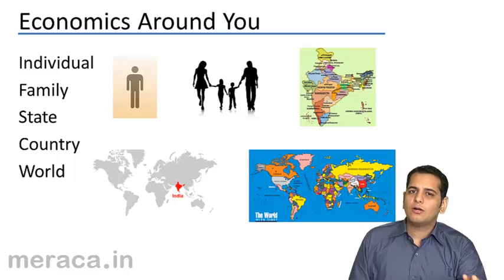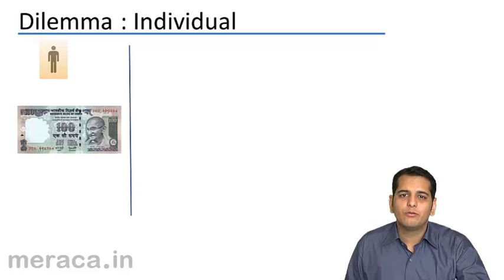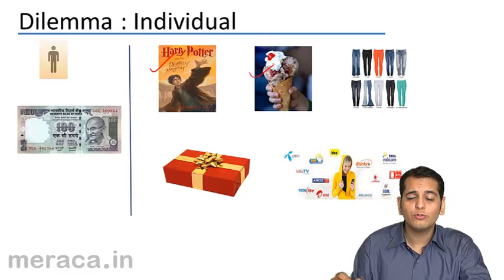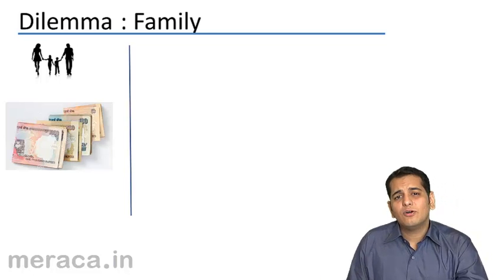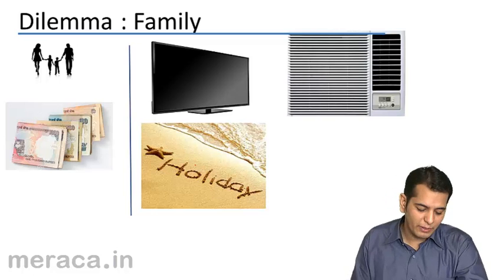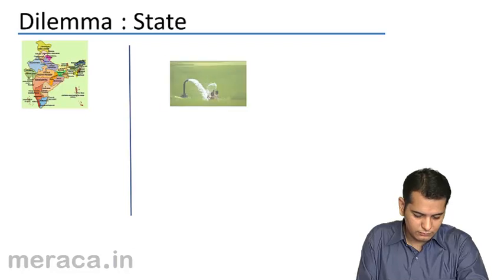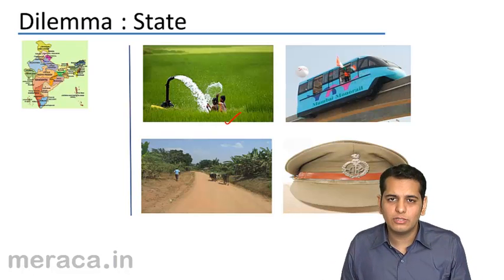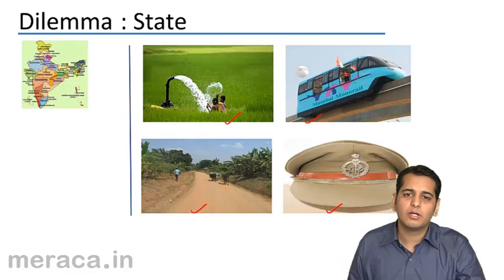Economics Around You | Introduction to Micro Economics | CA CPT | CS & CMA Foundation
Economics Around You
Learn Introduction to Micro Economics, What is Economics, Study of Economics Art or Science?, Central Problem of Economics and Solution to Central Problem.